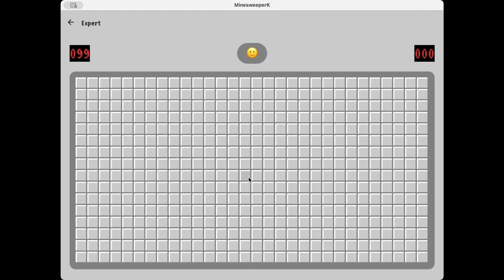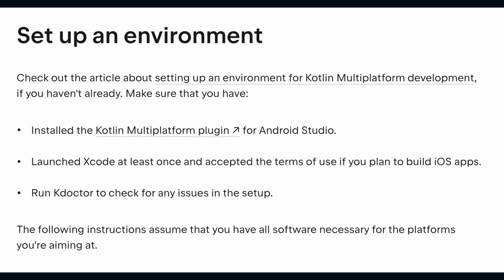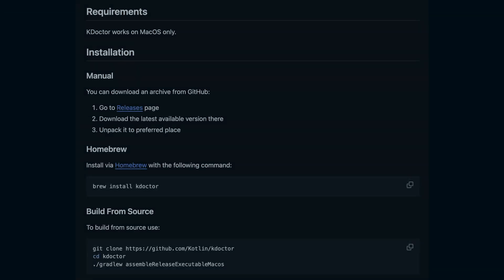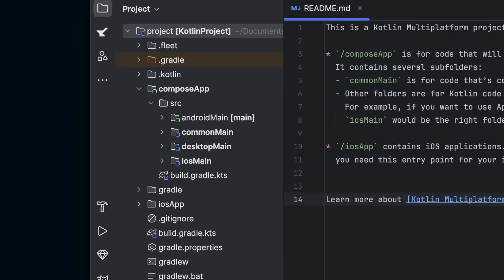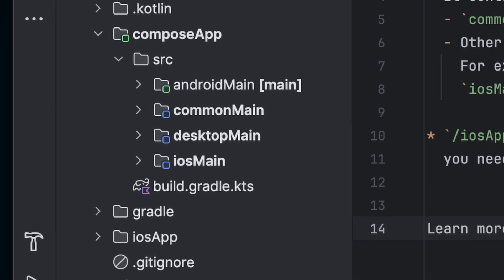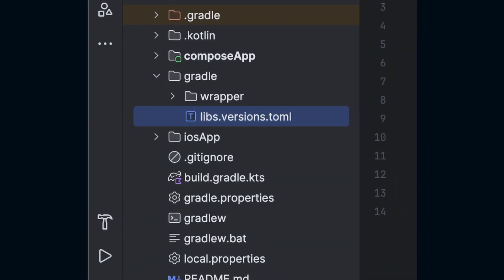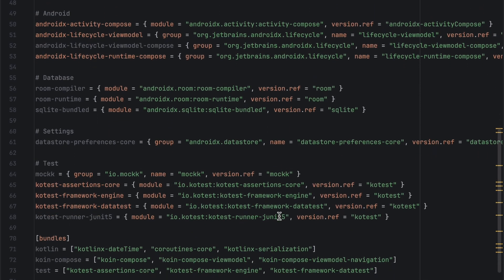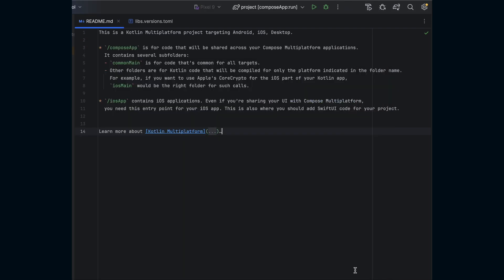Setting Up a Compose Multiplatform Project: Project Creation and Dependencies (#2)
Next episode

In this video, we kick off the MinesweeperK series by setting up a Compose Multiplatform project from scratch.

By the end of this video, you’ll have a fully set up project ready for cross-platform development with Compose Multiplatform.

00:00 - Intro
00:16 - Choose Your IDE
00:35 - Set up the Environment
01:20 - KMP Wizard
01:36 - KMP Project Explanation
02:44 - Dependencies
03:28 - Running on Desktop
03:58 - Recap